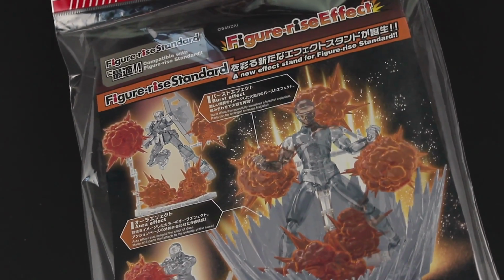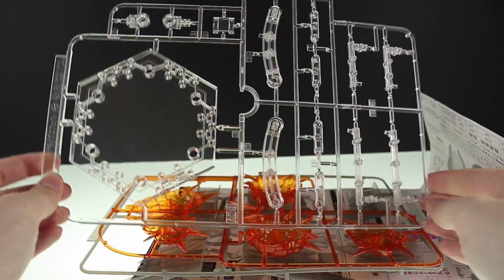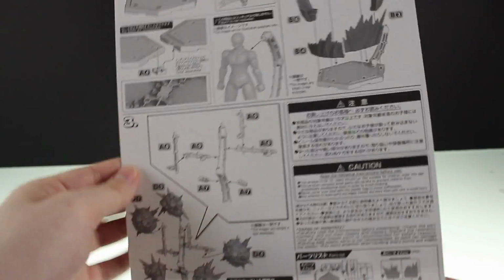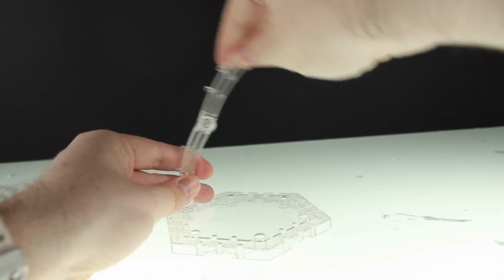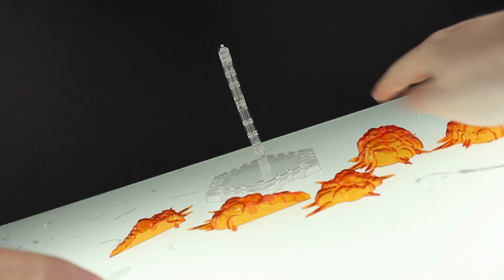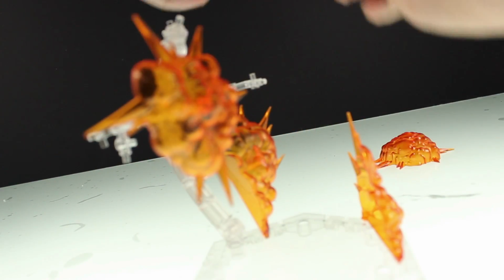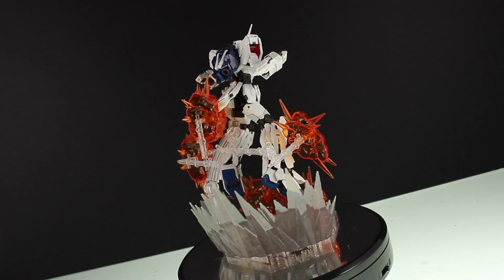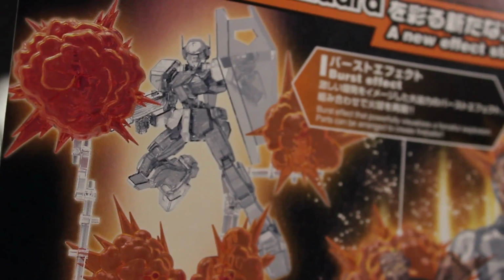Figure-Rise Effect Burst Effect Review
Looking for a budget alternative to effect and diorama parts for your figures or model kits? Well the Figure-rise Effect burst Effect might be just what you're looking for.